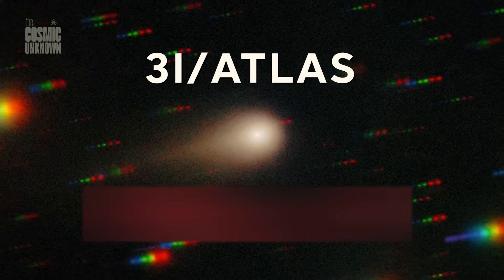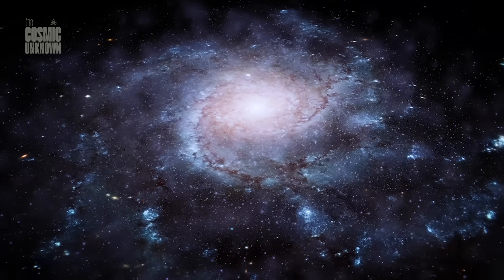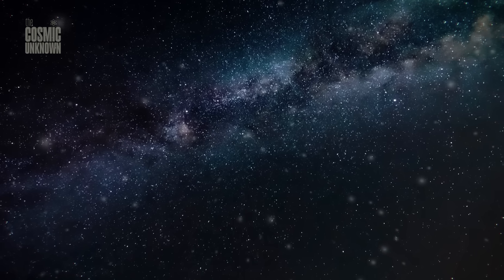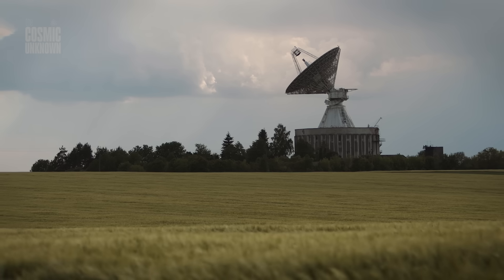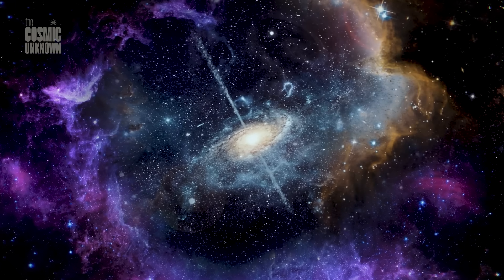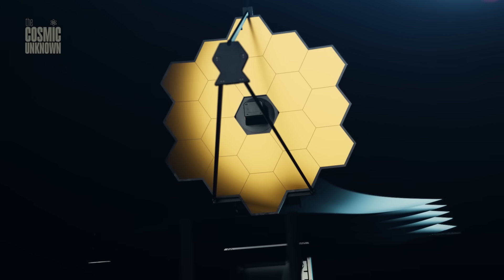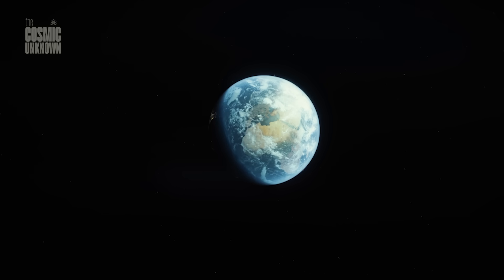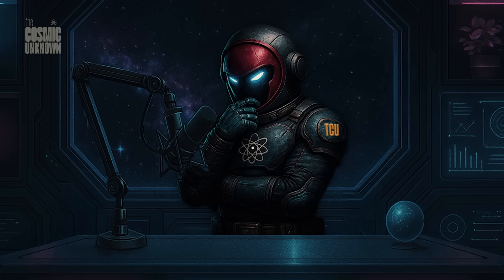When will 3I/ATLAS pass by EARTH? Will we be able to see it?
3I/ATLAS, interstellar object, comet 2025
Only three objects like this have ever crossed our solar system. The third one is coming. But most people won’t even notice.

In October 2025, 3i atlas — an interstellar comet drifting in from beyond our star — will reach its closest point to the Sun. Not to Earth. Despite the headlines, it won’t light up our sky. It won’t pass close enough to see with the naked eye.

But does that mean it doesn’t matter?
Or does it mean something deeper — about how we see, what we miss, and the things that drift just beyond reach?

In this video, we follow the real path of 3i atlas. We separate the hype from the truth. And we ask the question behind all the numbers:

Will we be able to see it?
And if not… what does that say about us?

💡 Alternative tittles
3i Atlas: Will We See the Interstellar Visitor in 2025?
Is 3i Atlas Coming to Earth? The Truth About the Interstellar Comet
October 2025: What You Need to Know About 3i Atlas